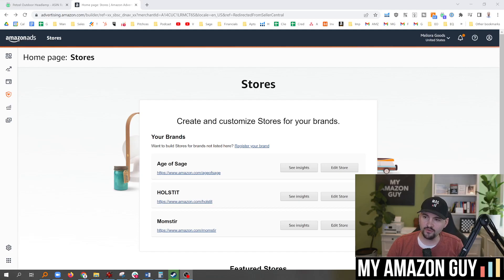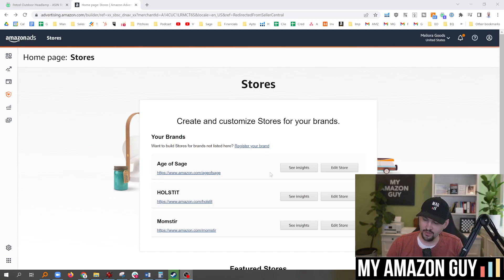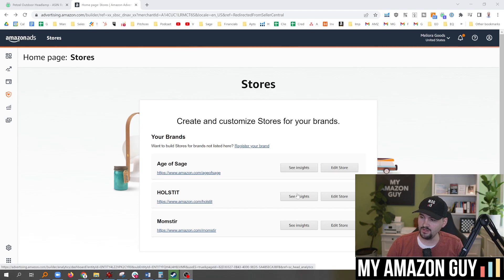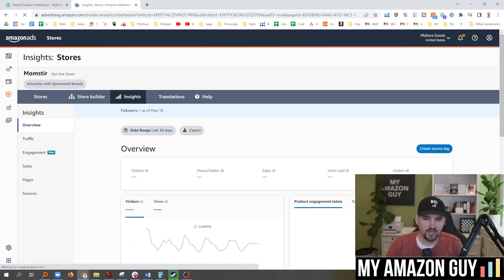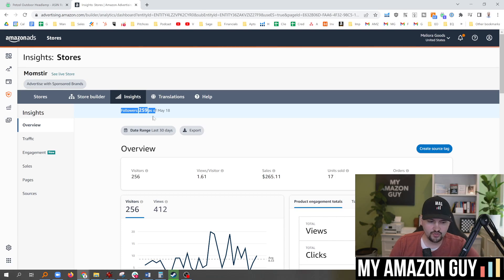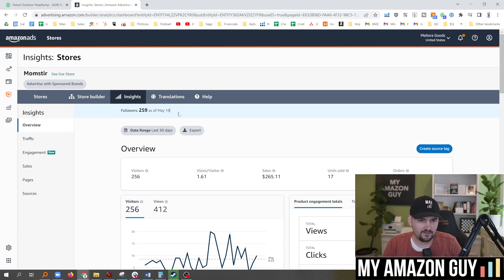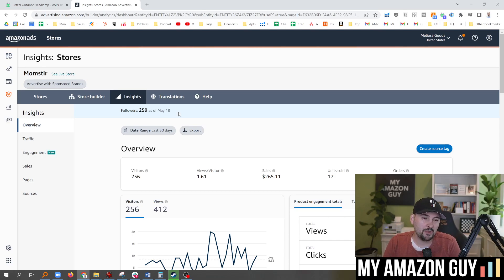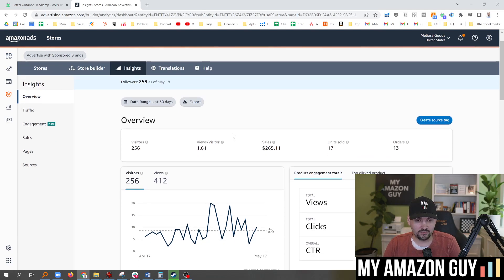How to Find the Follower Count on Amazon Brand Stores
Click on See Insights

The follower count is right at the top!

Podcast.MyAmazonGuy.com
YouTube.com/MyAmazonGuy

amazon brand store,follower count,amazon brand registry,how to build brand store on amazon,how to set up brand store on amazon,brand store on amazon,email amazon customers